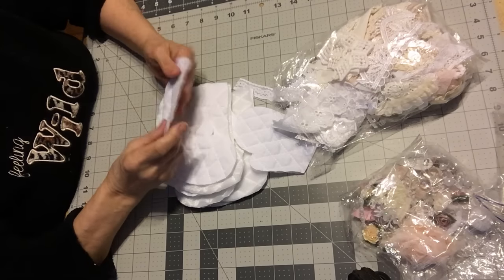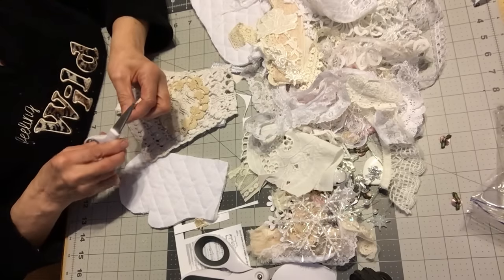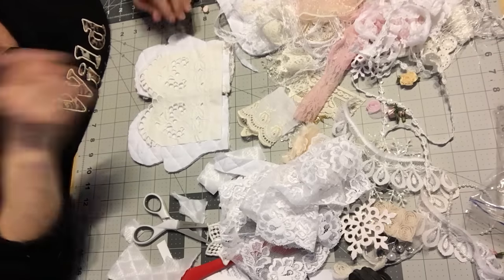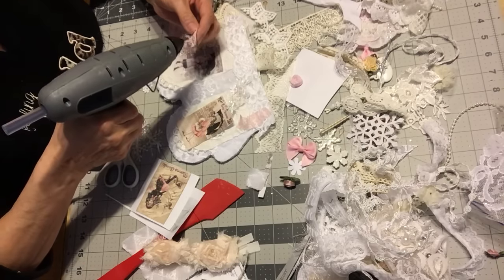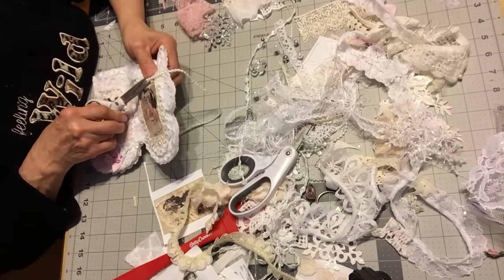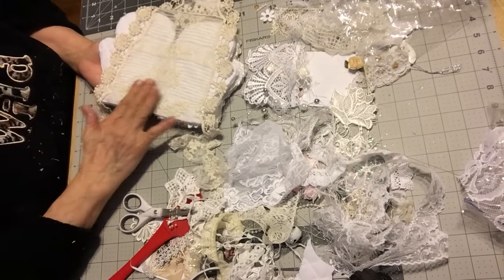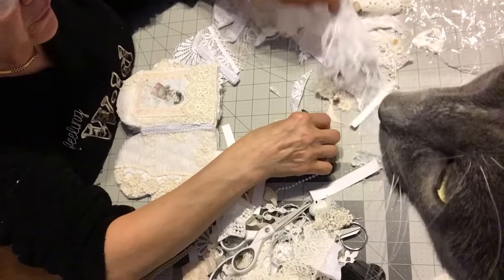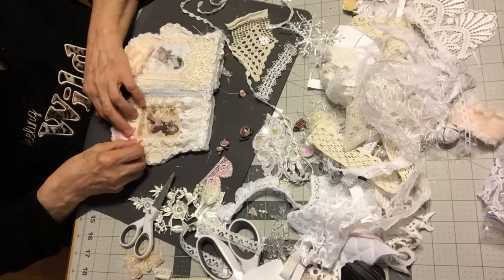Designing Crafts with Style by Chari- Mitten Book Tutorial part 1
Mitten Kit from Michelle Pipeling  of Rosesribbonsandlace, made my way.